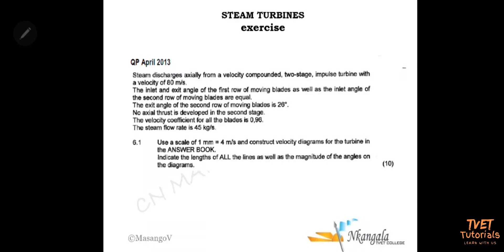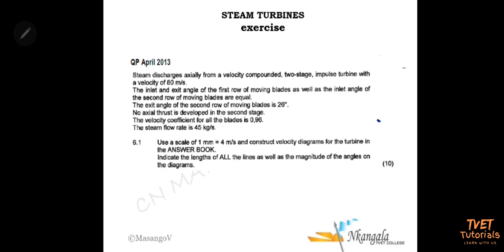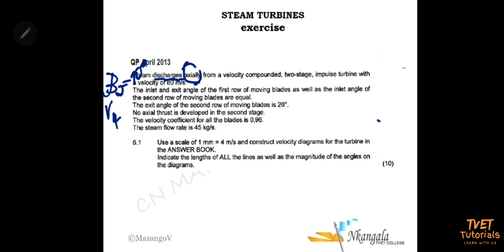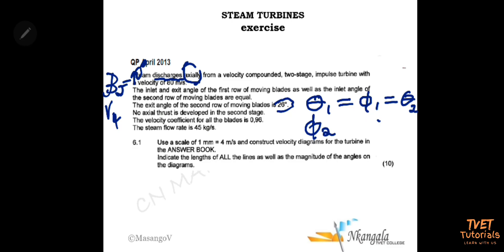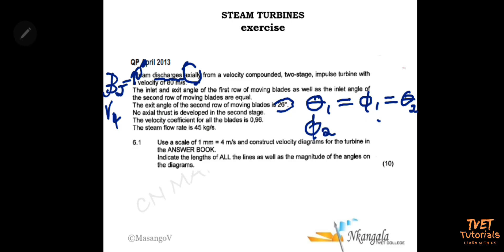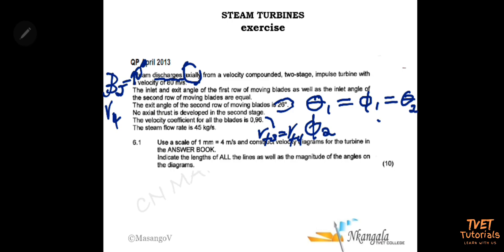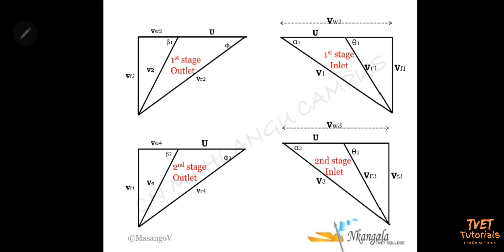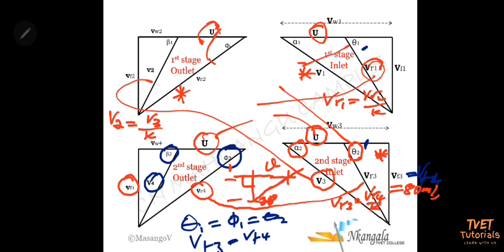POWER MACHINES N6 - STEAM TURBINES (2013 QUESTION PAPER)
POWER MACHINES N6

STEAM TURBINES